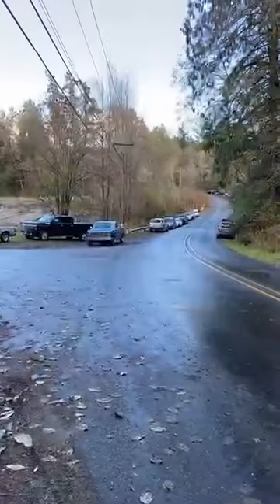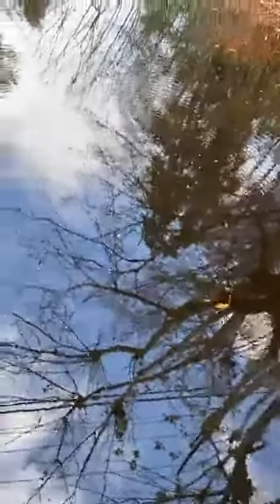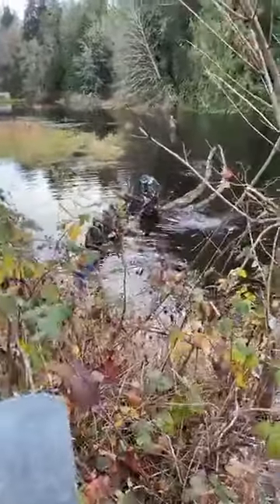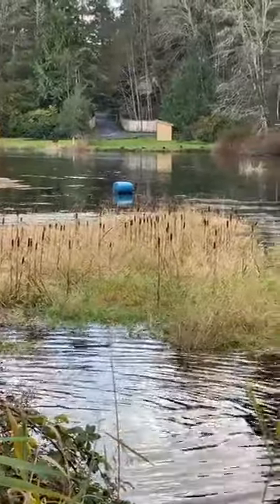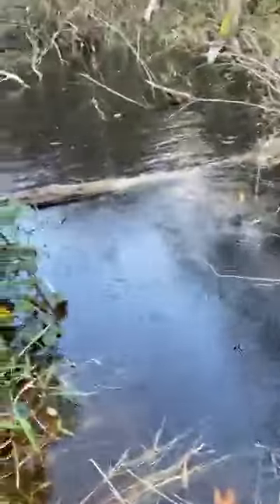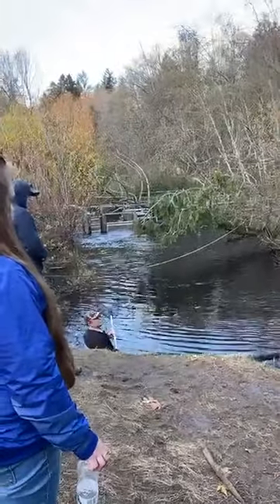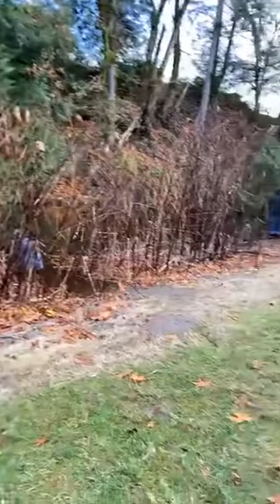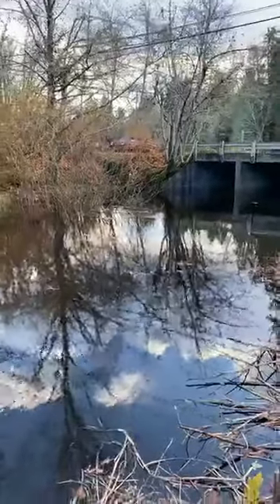Minter Creek Peek, November 13, 2020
We're at Minter Creek, looking for salmon each Friday through November 20th, 2020.

SUPPORT
While the content will be free to the public, as a 501(c)3 nonprofit, Harbor WildWatch is appreciative of any donations to help support the creation of the content and supporting our staff positions during this time. If you enjoy our videos, we encourage you to become a member or make a monthly or one-time contribution to help sustain our programs.
Donations can be made through our secure website above or mailed to 3110 Judson Street, PMB #99, Gig Harbor, WA 98335. Thank you for your support!